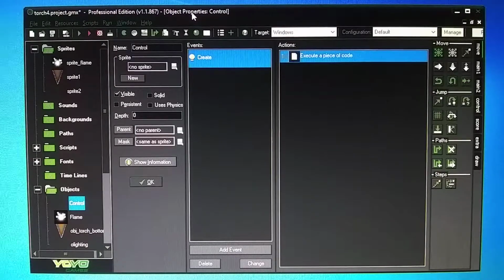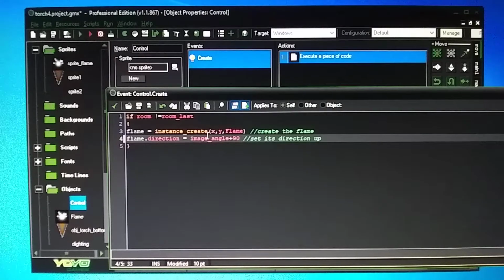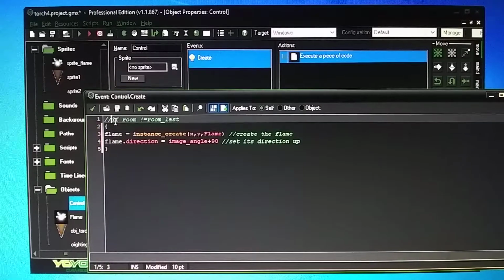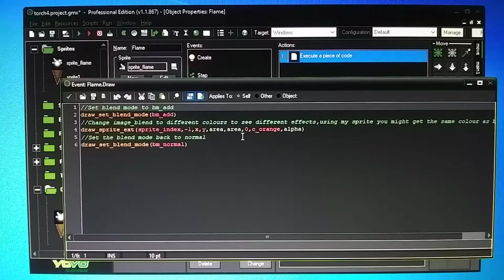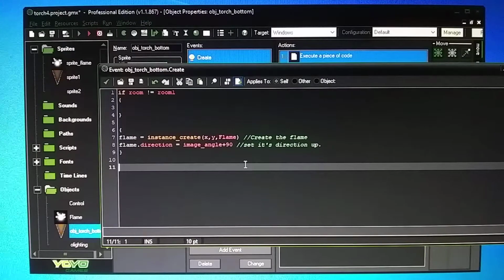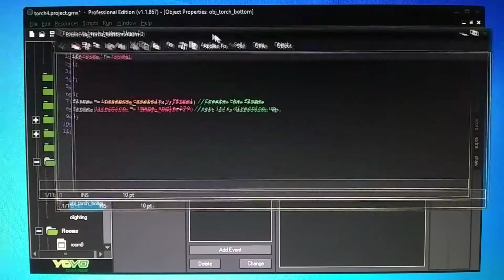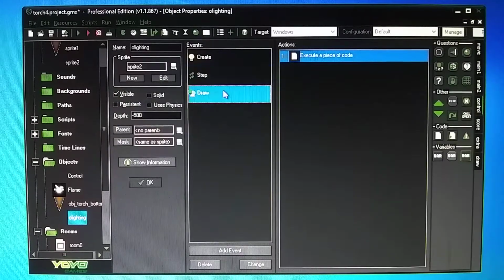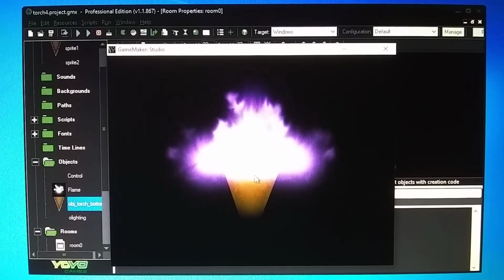Game Maker Studio: How to Create a Animated Torch with Light Follow?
Without Surface Light: Should work with Windows and Android

Note: The object Control is not needed. I deleted Control object and the flame still animated. The code thats in the Control object, is also placed in the obj_torch_bottom, thats why the torch is in the room.

obj_torch_bottom

Events:

Create

Actions:

if room != room0 be sure to change your room to room0, so you can get rid of the second room without an error. Second room not needed.

flame = instance_create(x,y,Flame) //Create the flame
flame.direction = image_angle+90 //set it's direction up.

Events:

Alarm 0 and Alarm 1

Actions